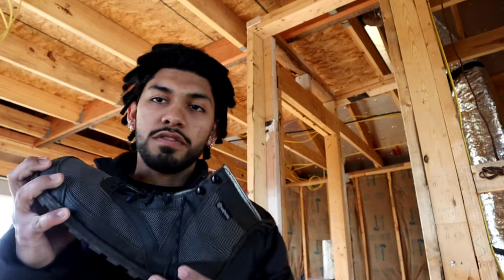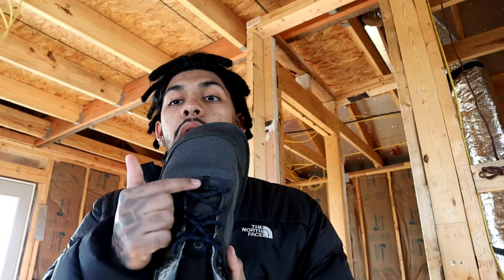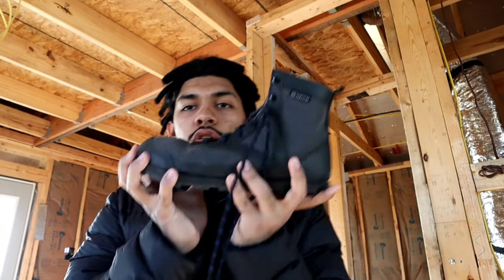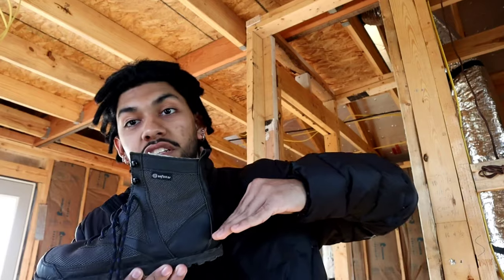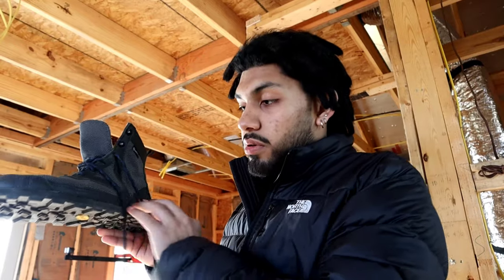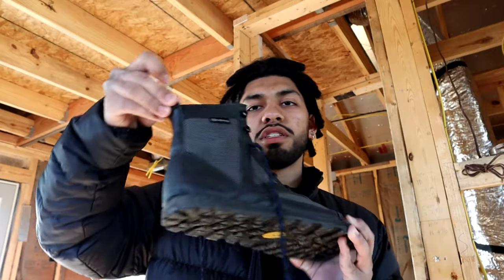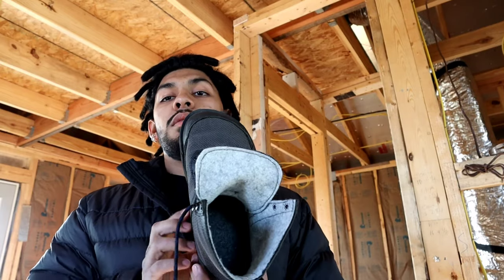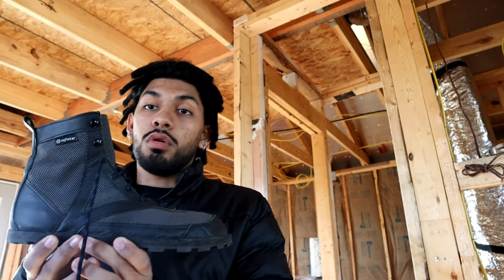Softstar Shoes Switchack - Hozay's Review